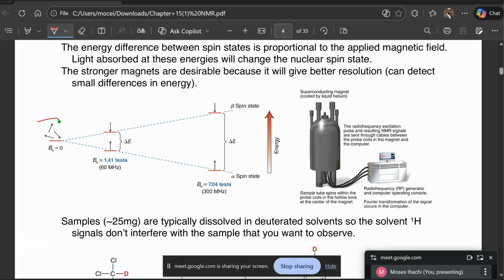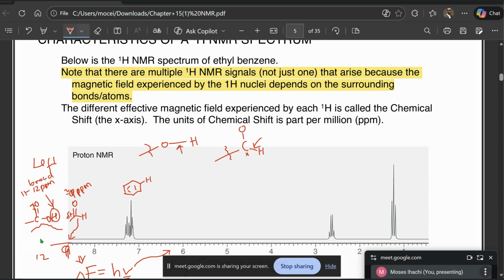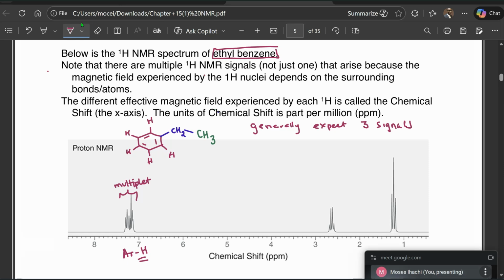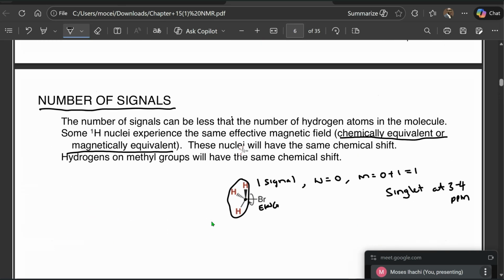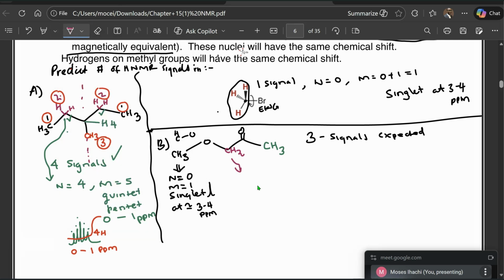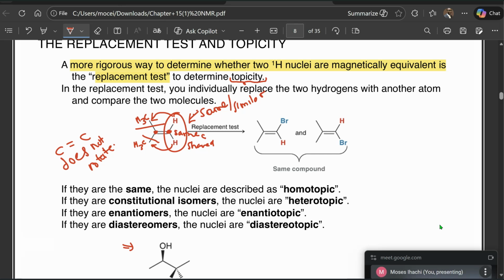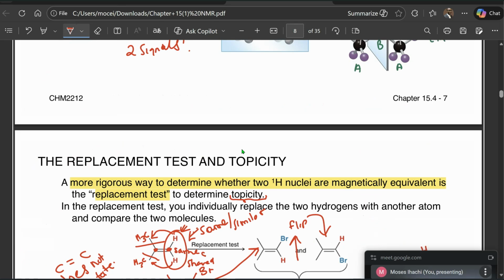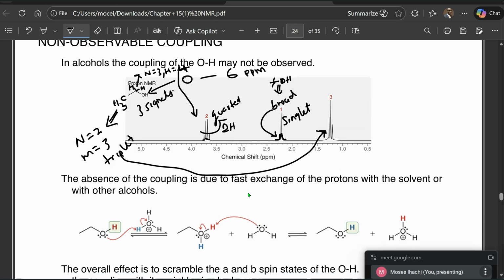Jada Tutoring 02 16 2026